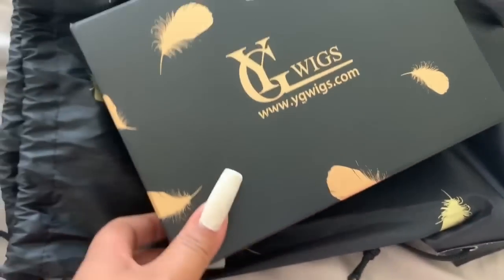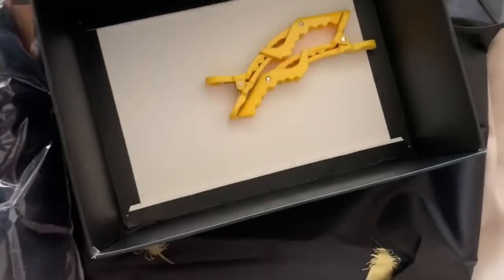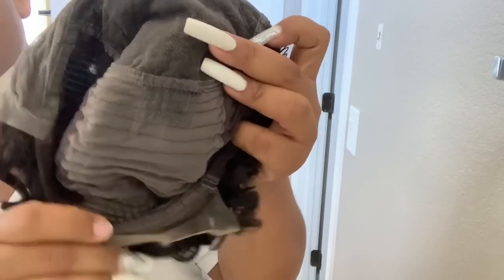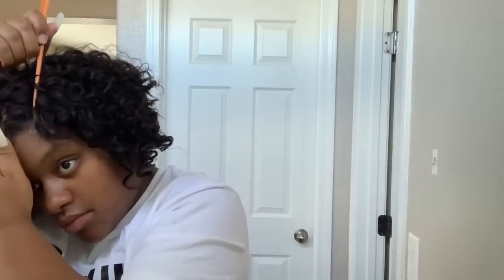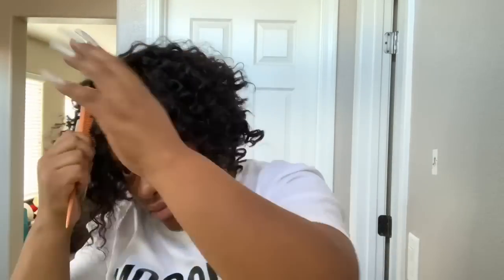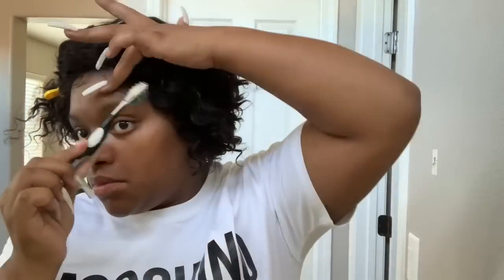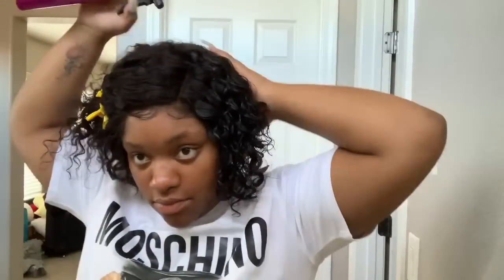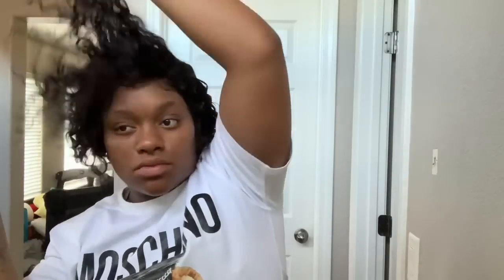BEST SHORT SUMMER HAIR FT. YG WIGS!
SKU: 136bob05,  D style, natural color